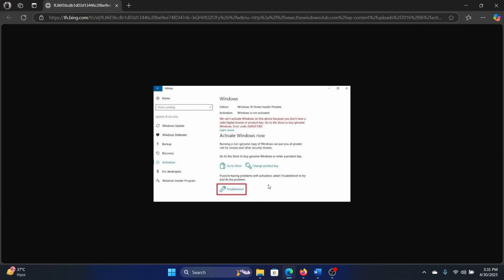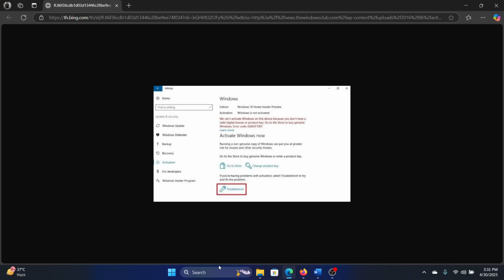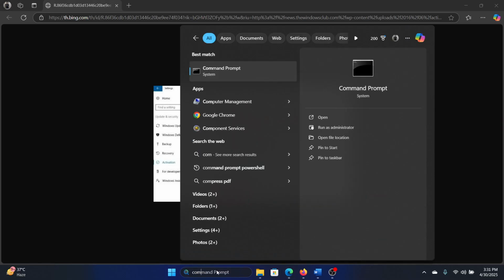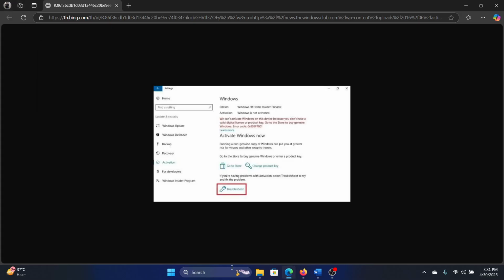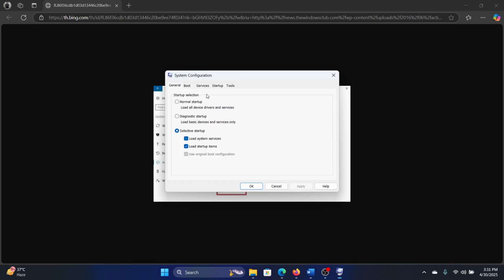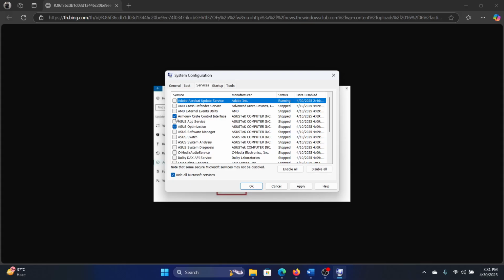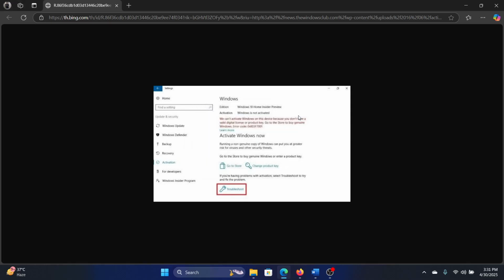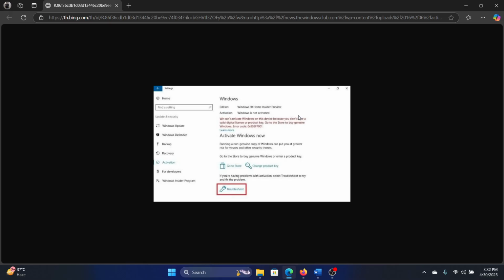How To Fix Windows 11 Activation Issues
Video Title: How To Fix Windows 11 Activation Issues

If you wish to How To Fix Windows 11 Activation Issues, then please watch this video.